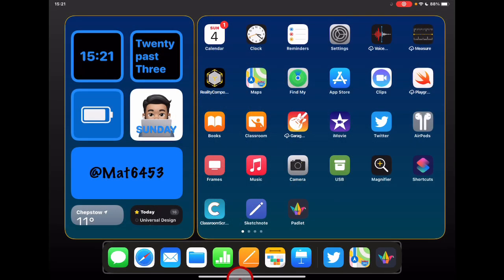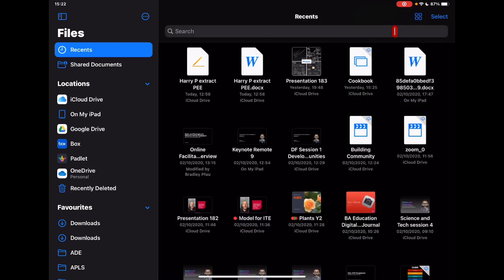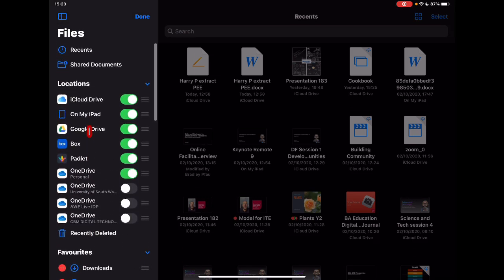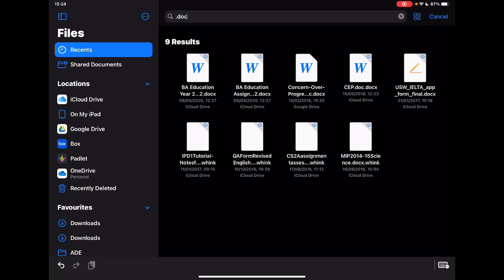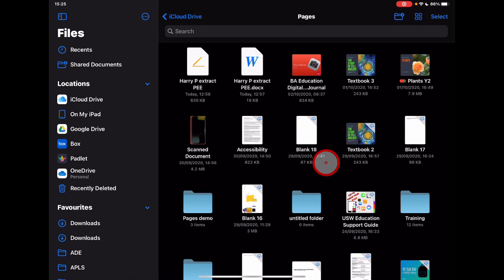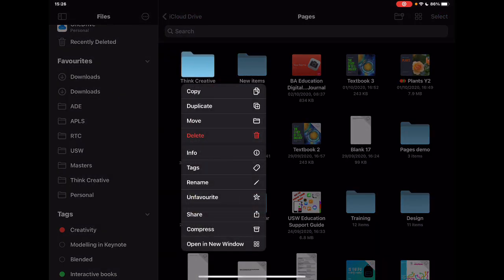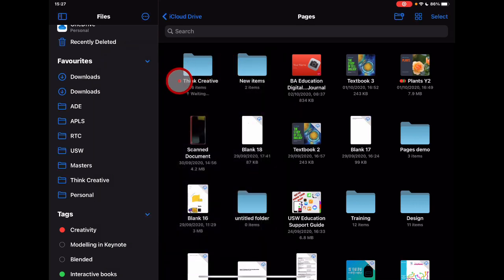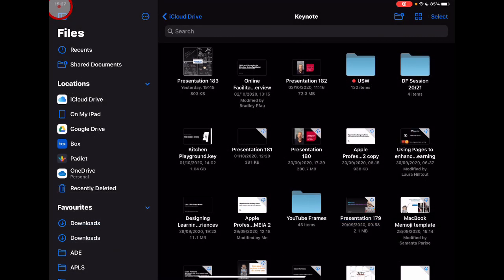Using Apple's Files app on iPad (iPadOS 14 Tips)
Let's take a look at how the Files app on iPad can really support you in organisation when using your iPad.  Having the ability to search through all of your cloud storage, inc, Google drive, Onedrive and your other cloud storage can e a real time saver.